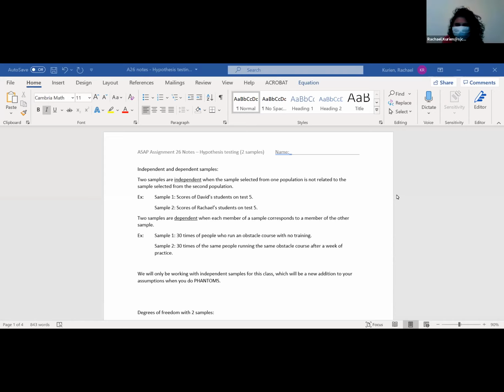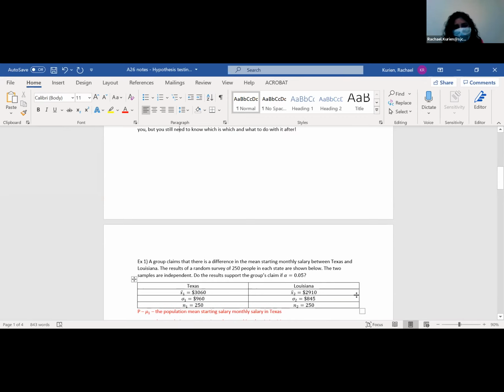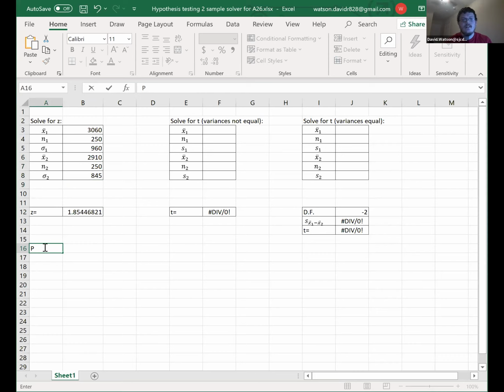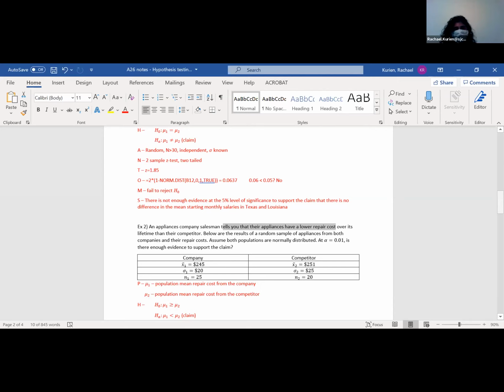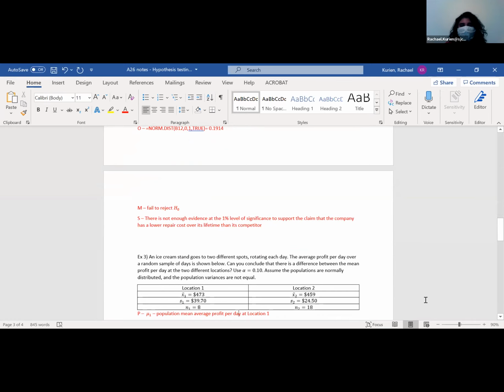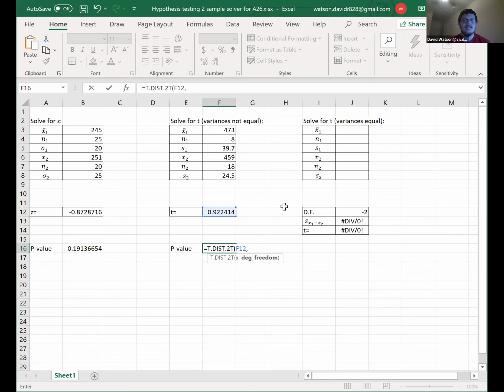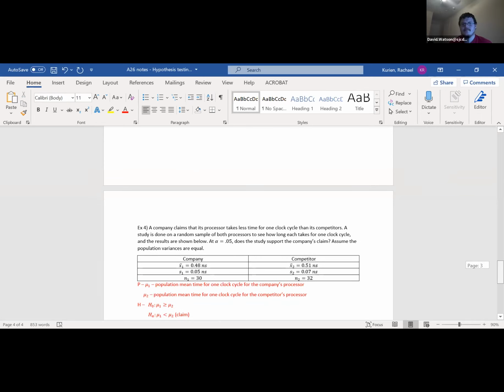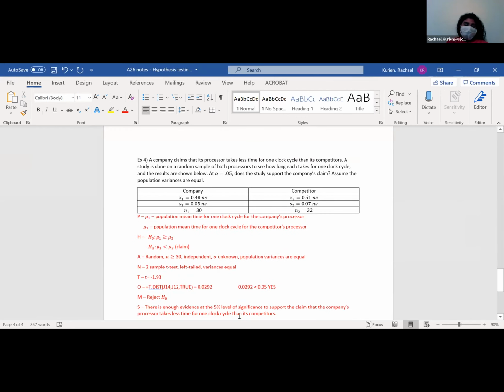Hypothesis Testing With 2 Samples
How to do hypothesis testing with two samples, using both z-test and t-test